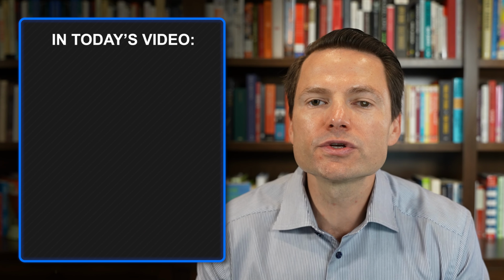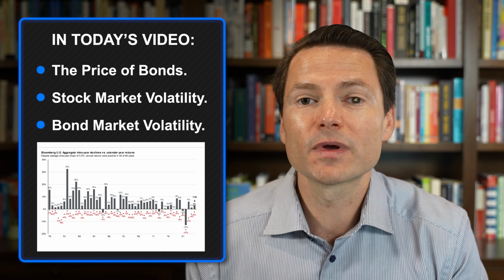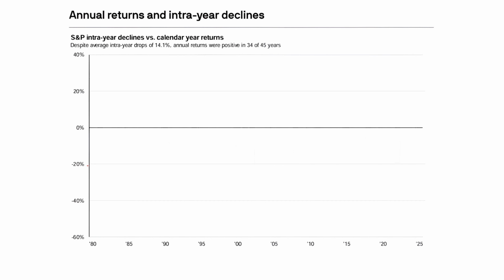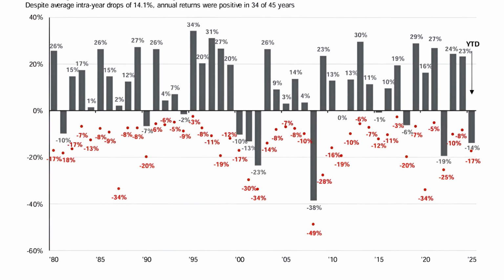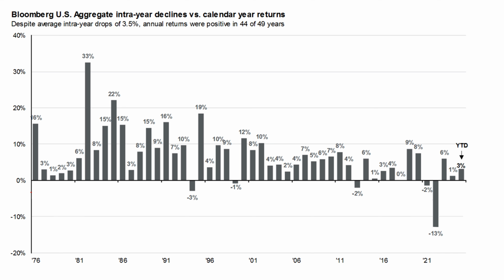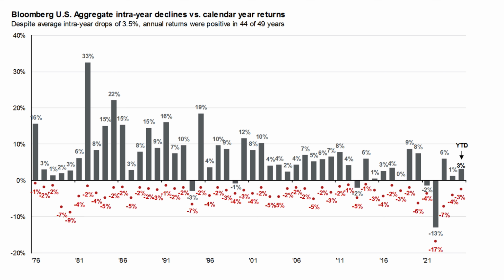Why Bonds Aren’t As Safe As You Think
The price of bonds might sound like something steady, but it actually moves around a lot, just like stocks do. Here's how... 📬 Sign up for Kyle's weekly newsletter, The CFO Signal

In this video, we break down how bonds, which are often called fixed income investments, still have prices that rise and fall. If you’ve ever thought bonds were the “safe” choice, this will help you understand the real risks that come with them.

We use a chart that usually explains stock market volatility and instead apply it to bonds so you can see how the market price of bonds changes year to year. You’ll learn how even high-quality bonds can go down in value, sometimes by 7% or more. These price drops happen almost every year, and if you’ve got bonds in your investing mix, you’ll want to know why that happens and how it compares to the stock market.

One key takeaway is how interest rates impact the price of bonds. When rates rise, bond prices usually fall, and that’s a big part of the risk involved. This video helps explain that relationship in a simple, clear way. Whether you're focused on long term investing or just starting to learn about bonds, understanding this piece of the puzzle can help you make smarter choices.